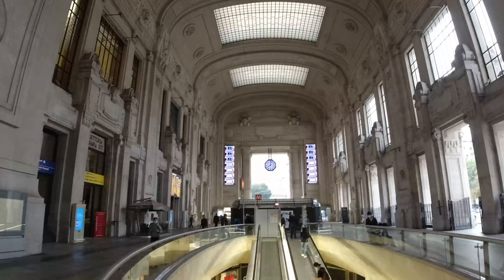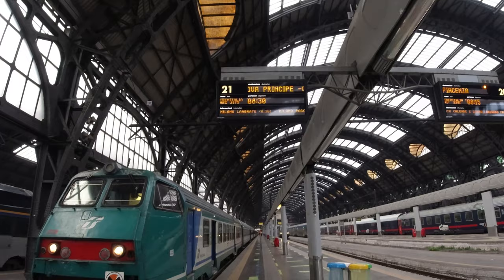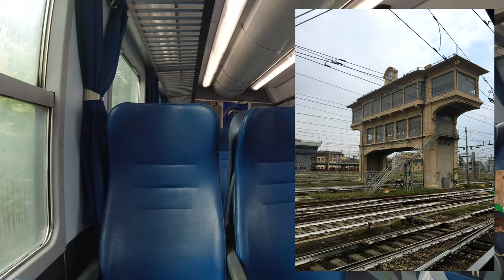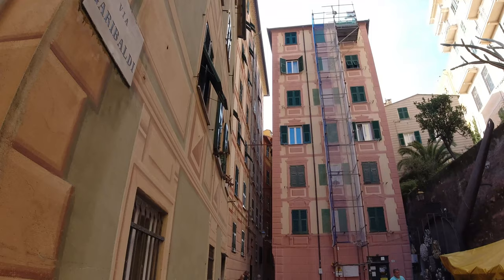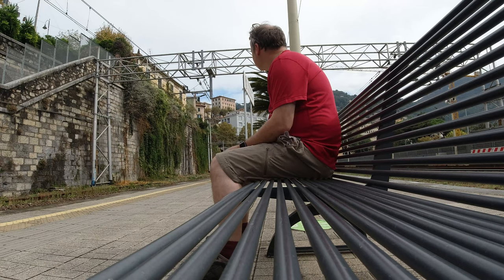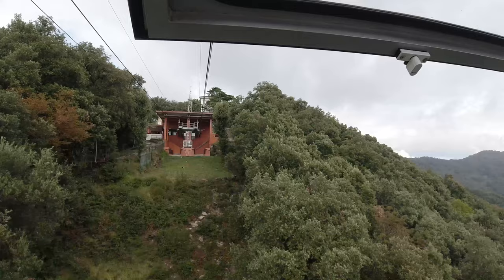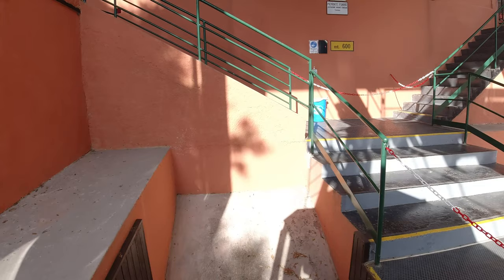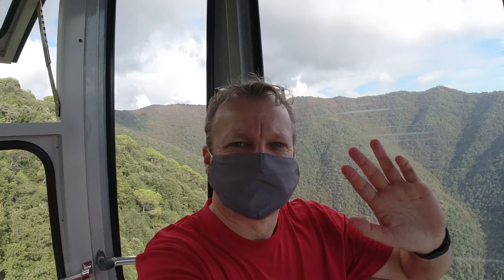Trenitalia from Milan to Camogli and Rapallo. Exploring Italy by Train.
This is the second of four videos from my recent trip to Italy and in this one I take the train with Trenitalia from Milan to Camogli and Rapallo.  Exploring Italy by Train is easy with frequent services and reasonable fares.

I once again begin my journey at the amazing Milano Centrale station to take the train down to Genoa then along the coast to explore the wonderful fishing village of Camogli.  After that, I venture into the mountains by means of cable car to visit the beautiful monastery above Rapallo before heading back to Camogli to watch the sun going down over the Ligurian Sea.

I'll tell you all about the village and where I stayed.  It's a fantastic area to visit and quite easily accessible from Milan or several other airports in the vicinity.  I hope you enjoy the video from start to finish.

It's all my own work and I'm trying hard to get better at it so all comments are welcome (I read and reply to every single one)!  Oh and there's some links to my other social media accounts below as well.

Mark